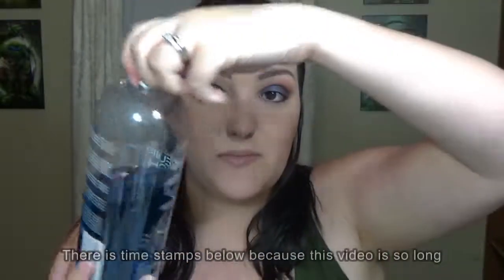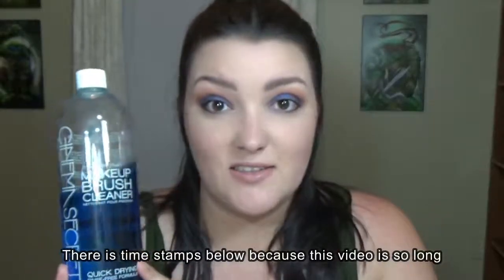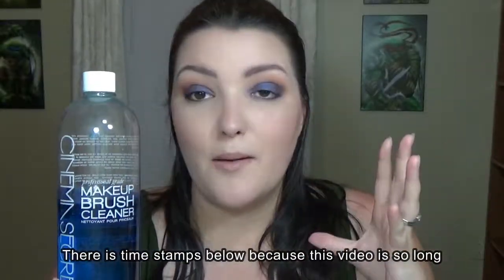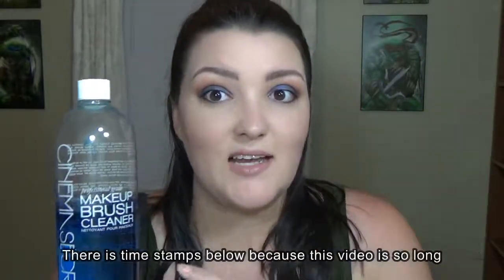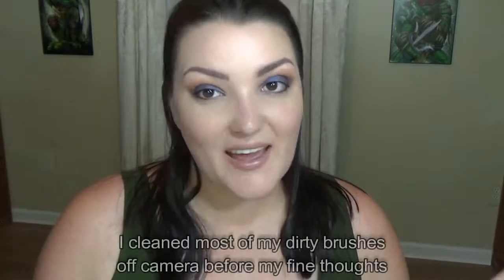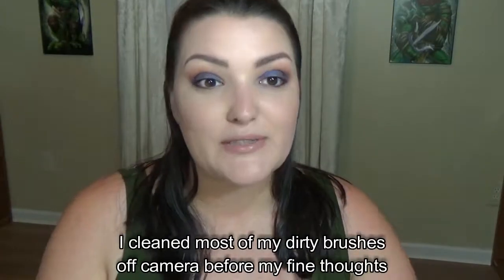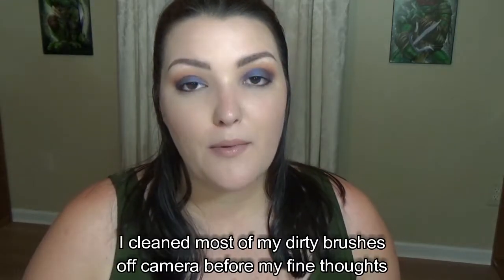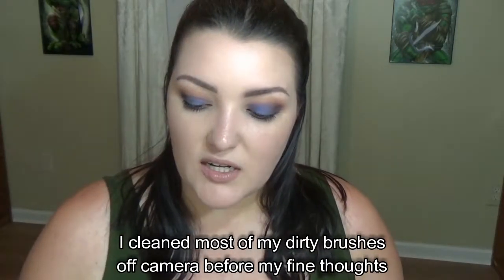Luxe Brush Cleaning System Does it Work?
We all hate cleaning our makeup brushes, so let's see if this Luxe brush cleaning system will do the job. I try 3 different cleaners to test this product out. I have used this product to clean all of my brushes, but do not show them all in the video, or it would have been over a hour long.

Time Stamps
1st test 5:47
2nd test 8:36
3rd test 10:13
Final thoughts 11:58

My channel featuring makeup tutorials, beauty how-to videos, hauls, product reviews, and more.